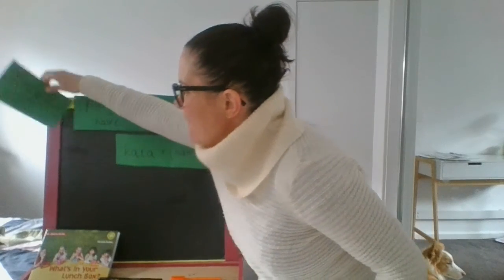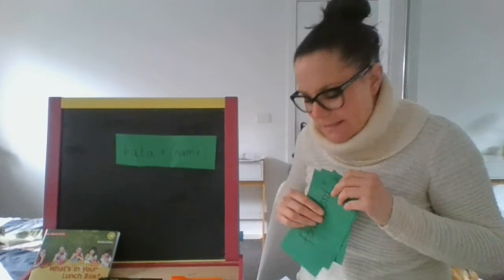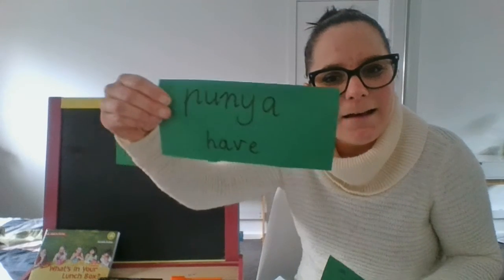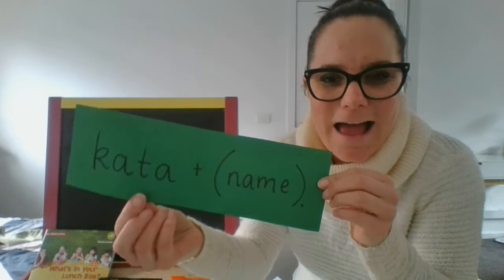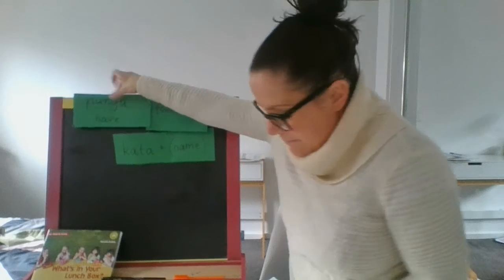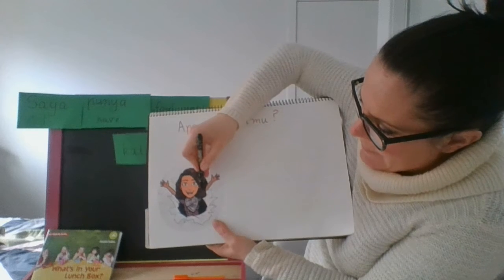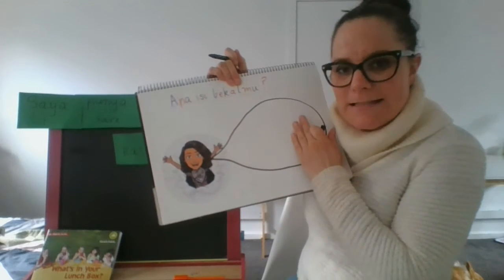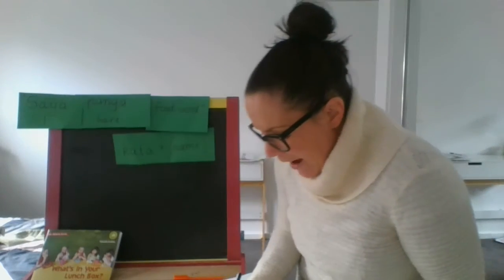What is in my lunchbox Grade 1/2 lesson